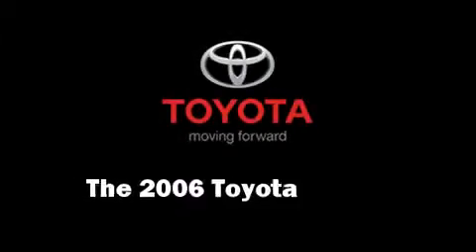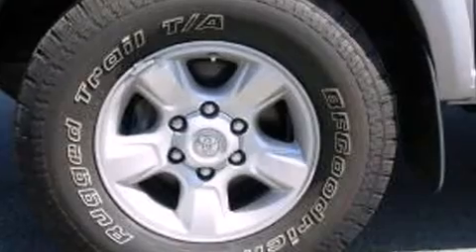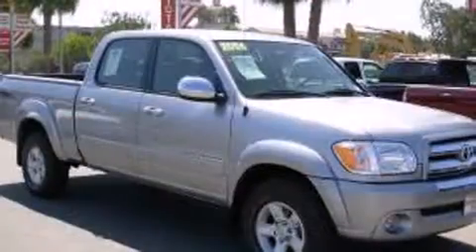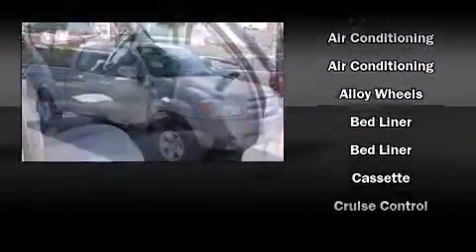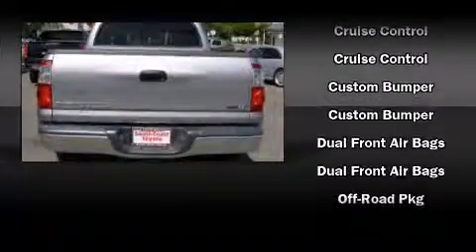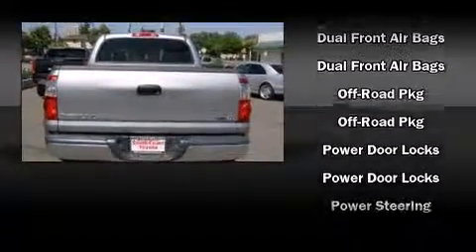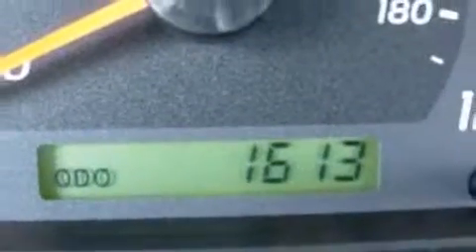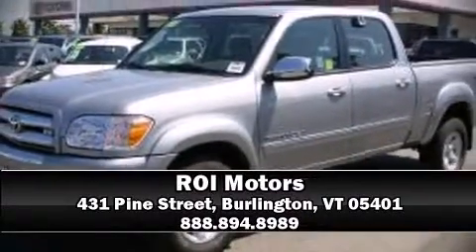2006 Toyota Tundra SR5 Double Cab Truck in Burlington, VT 05401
ROI Motors

The 2006 Toyota Tundra. With less than 2,000 miles on the odometer, this truck refuses to compromise! Under the hood you'll find an 8 cylinder engine with more than 250 horsepower, providing a smooth and predictable driving experience. It distinguishes itself from the competition with features such as: front and rear cupholders, a tachometer, variably intermittent wipers, a rear step bumper, air conditioning, a trailer hitch, and much more. With a friendly and knowledgeable sales staff, superb customer care, and competitive prices, our dealership is a great place to do business.